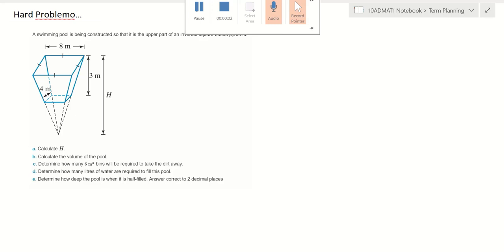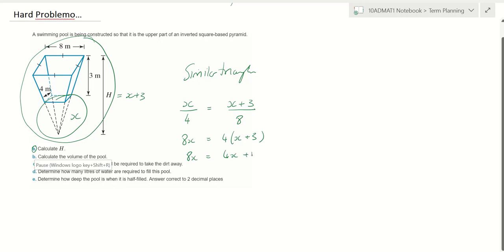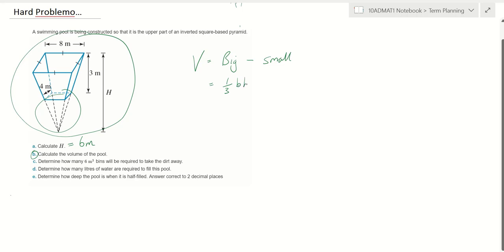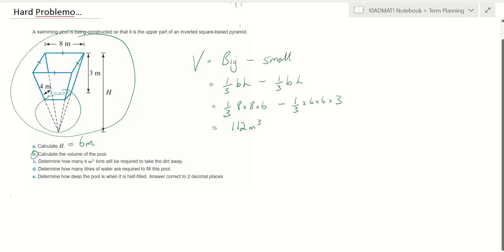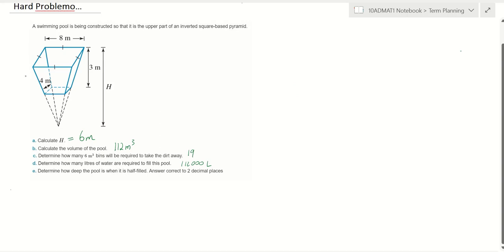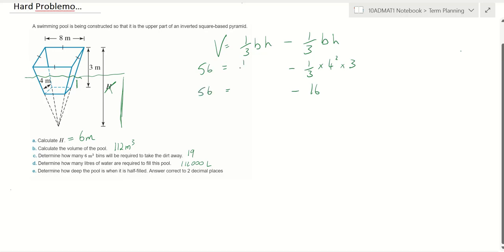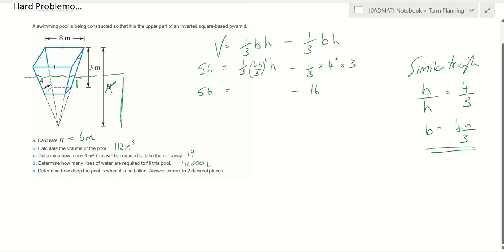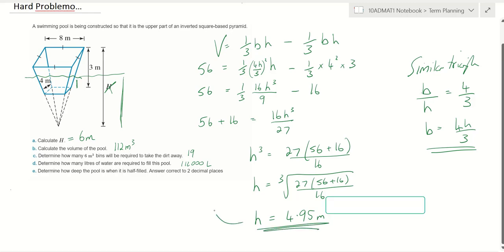Finding Volume - Frustrum from a square based pyramid